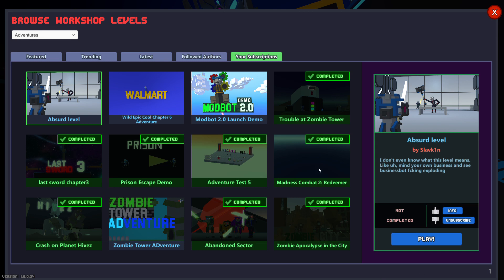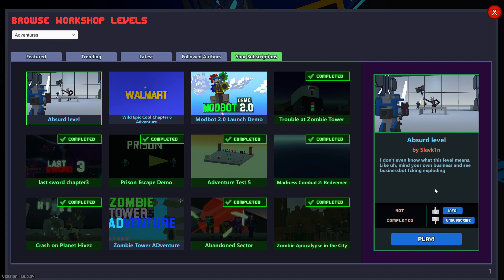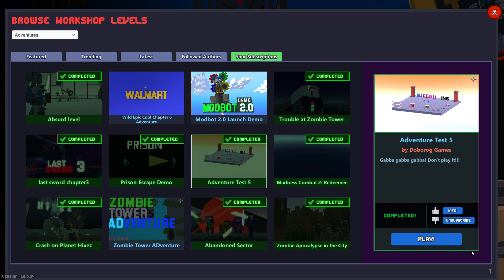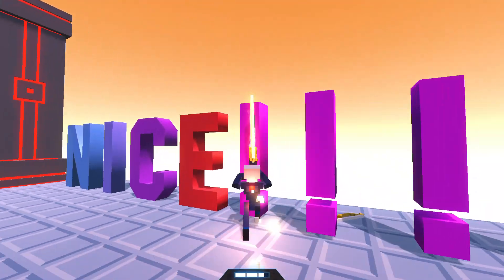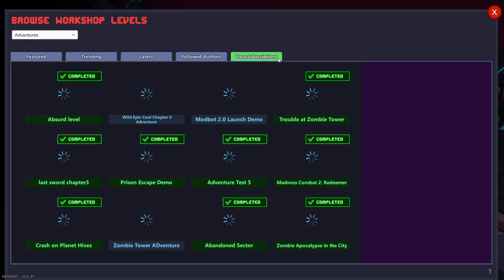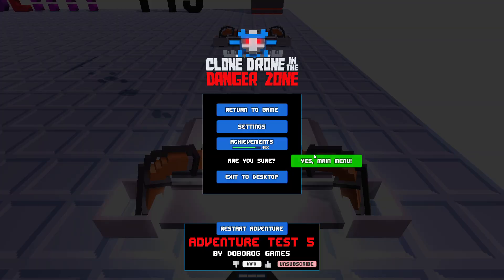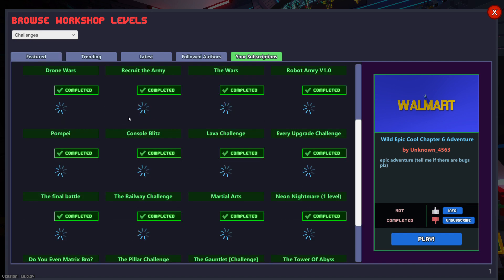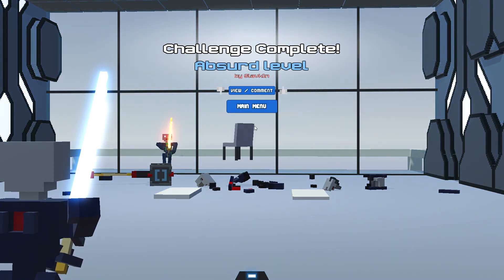Playing an Absurd Level and a Test Level for some reason in Clone Drone in The Danger Zone